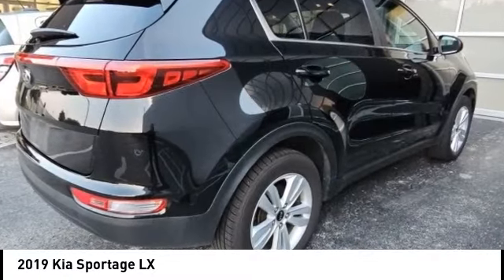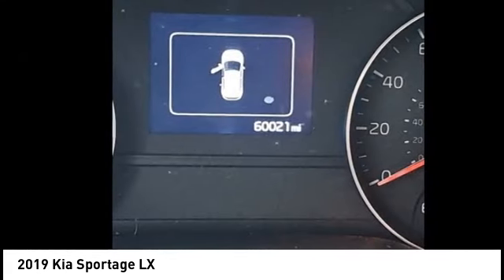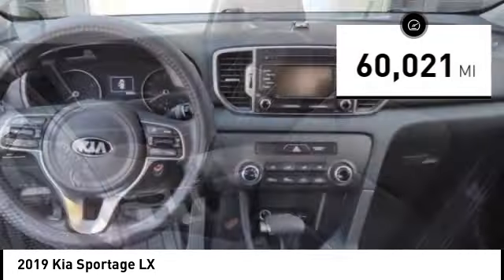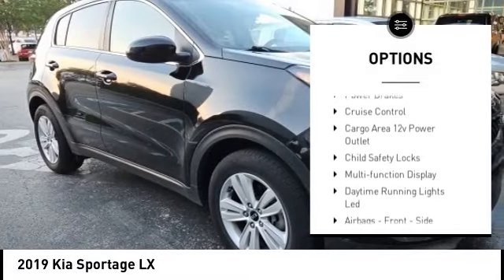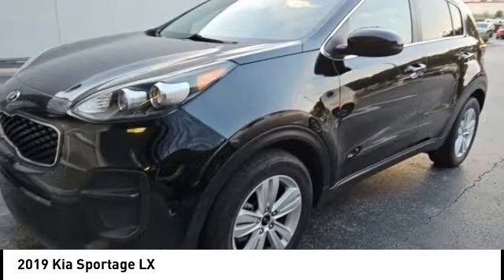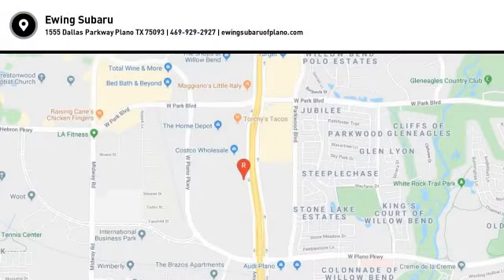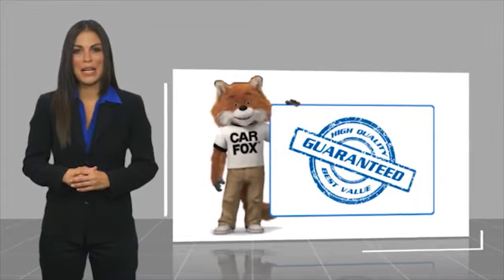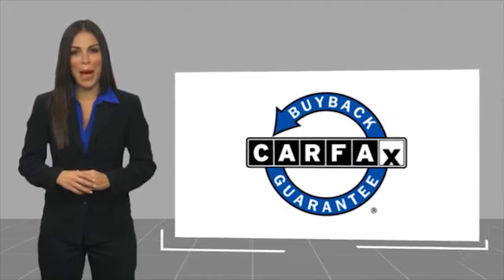2019 Kia Sportage S217275A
2019 Kia Sportage LX

Ewing Subaru
1555 Dallas Parkway

2019 Kia Sportage LX Recent Arrival! Clean CARFAX. Black Cherry 4D Sport Utility 2.4L I4 DGI DOHC 16V 6-Speed Automatic Electronic with Overdrive FWD The PRICE you see, is the PRICE you pay! Does not include state applicable $150 doc fee, tax, title, license & registration. We offer several online shopping tools & technology that enable our customers to complete the purchase process without visiting the dealership. You can value your trade, apply for financing, get accurate payment estimates and more by contacting us today! We even offer a Touch-Less vehicle delivery option for your convenience. Many of our customers have already taken advantage of these options, and they remain available during this time. We are located at our all new location @ 1555 Dallas Parkway, Plano, TX 75093. Come see our brand new facilities! Apply online to get the process started before you come in. We offer free airport pickup. We can help facilitate low cost shipping directly to your door. Call for an estimate at (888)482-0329. Come see how easy it is to do business with the Ewing Automotive Group. Awards: * JD Power Initial Quality Study (IQS) Please note dealer delivery to customer location is subject to additional fees depending on location. Please note legal requirements must be met for online transactions to safeguard and protect consumer rights, see Dealer for additional details as may be required. While every reasonable effort is made to ensure the accuracy of this information, we are not responsible for any errors or omissions contained on these pages. Please verify any information regarding vehicle options, mileage and pricing in question with Ewing Subaru by contacting us directly today.